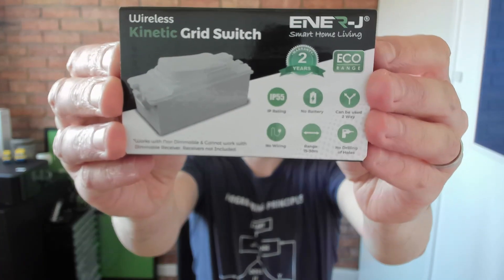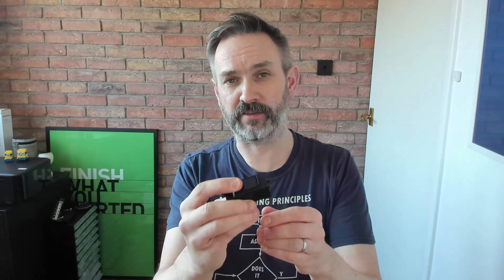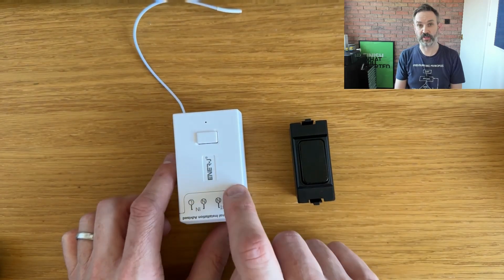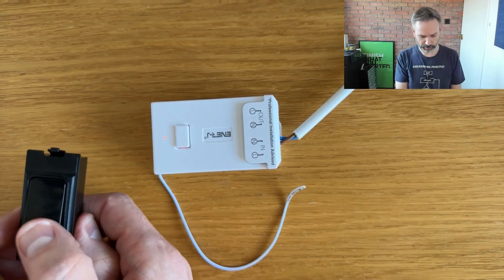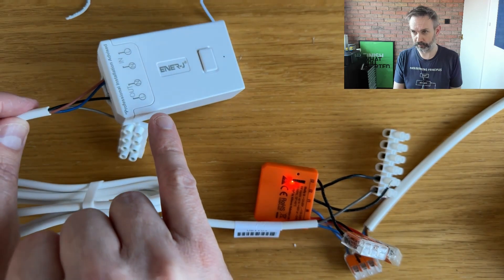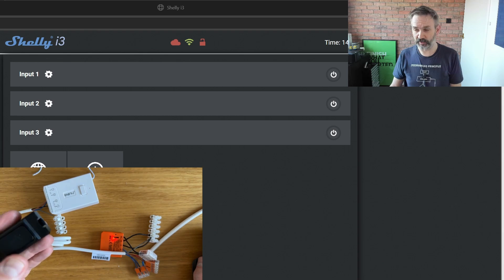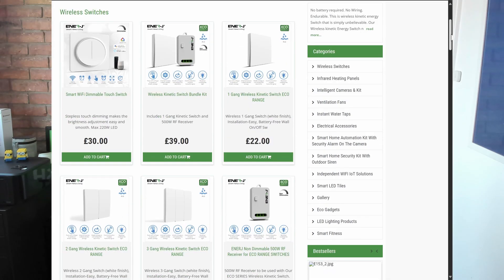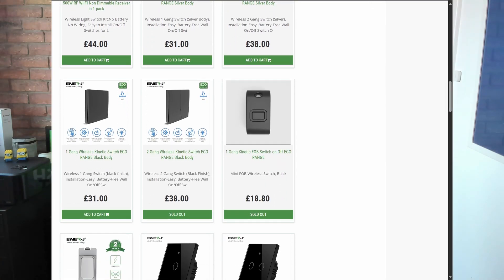What's a Kinetic Switch? I add one to Home Assistant with the help of a Shelly i3!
I this video I look at a battery-free wireless kinetic switch. It has no smart home support, so I connect this one to Home Assistant with the help of a Shelly i3.

I made my own wireless momentary push switch by breaking apart an Aqara Zigbee button and soldering some wires onto it, before connecting them to a MK push switch. Whilst it worked, having a battery free switch is even better!

I came across this product, quite by accident when working on my Mattery push switch.

There are a few products on the market, but I settled on ones from Ener-J because them came in black They are also UK based, which is great!

I bought both of these items direct from CEF

The Shelly i3 isn't current, the closest availbale now is the Shelly i4

00:00 - Start
00:22 - The Enerj Wireless Kinetic Grid Switch
01:26 - The Wireless Receiver
02:16 - Making it work with Home Assistant
02:42 - Pairing the Switch
03:28 - Adding the Shelly i3
04:40 - First Try!
06:07 - Wrapping up